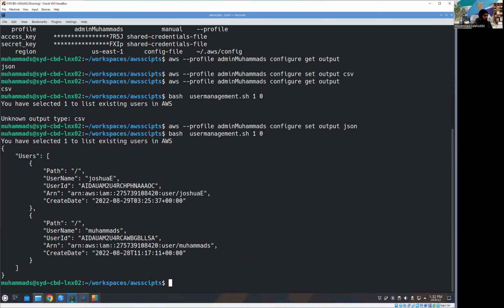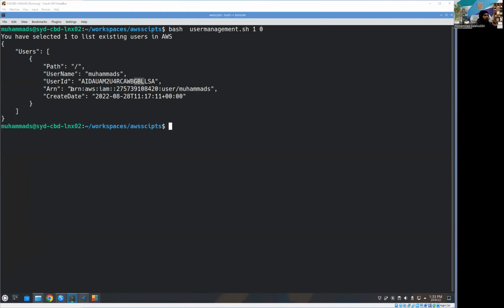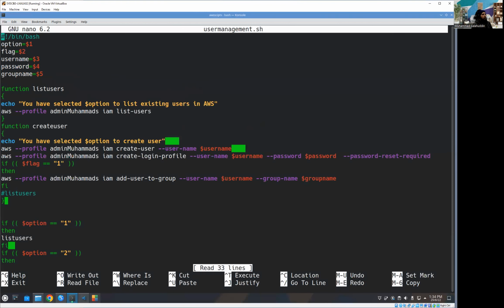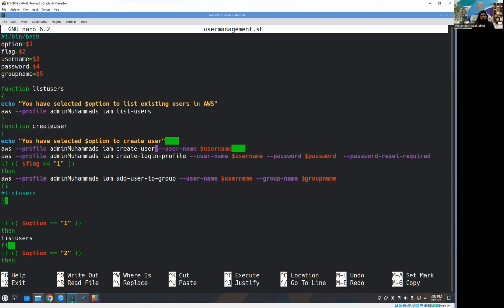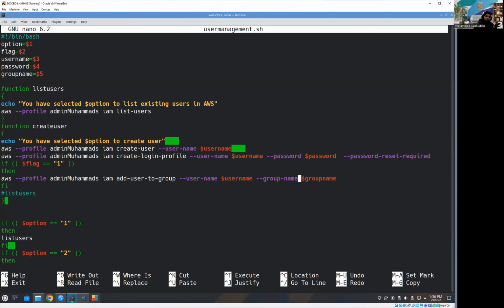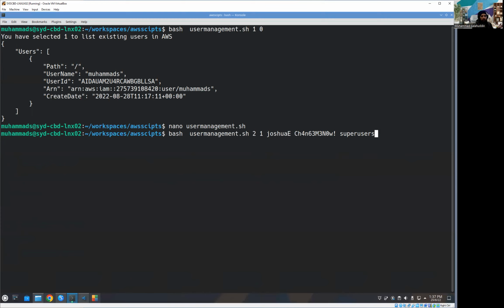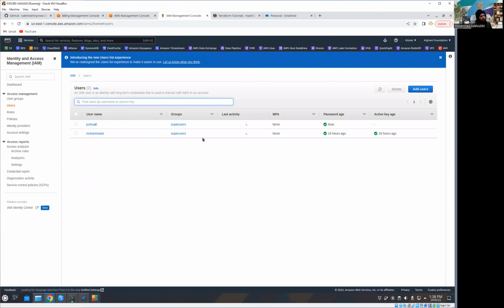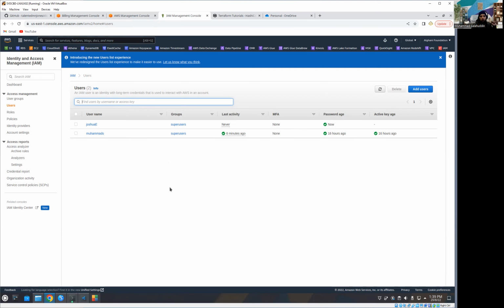Creating and adding user to existing AWS group through CLI using Bash Scripting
The AWS Command Line Interface is a unified tool that provides a consistent interface for interacting with all parts of AWS. It assists system administrators as well as system integrators to build powerful scripts to deploy infrastructure and solution as a code. In this video, I am showing the process of creating user and assigning an existing aws group to it through bash scripting. In the end, I am verifying the creation and assignment process through AWS console.

If you want to watch the user creation process through AWS frontend. please watch following video,